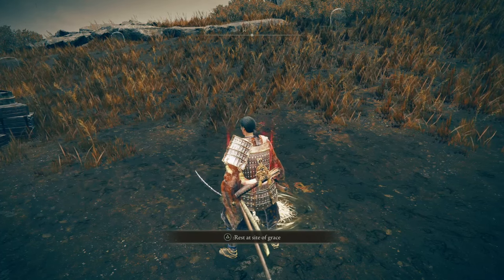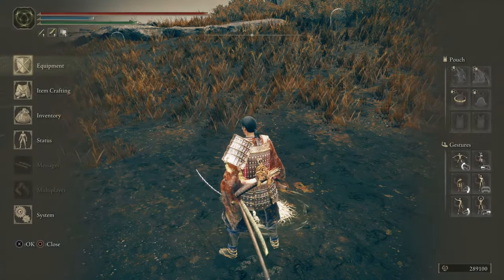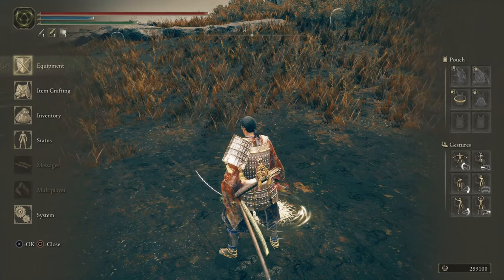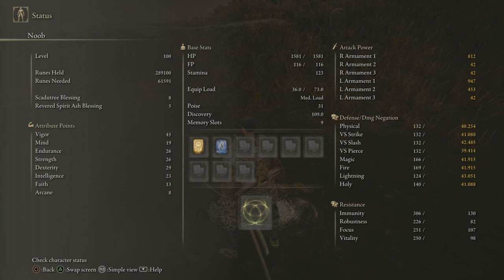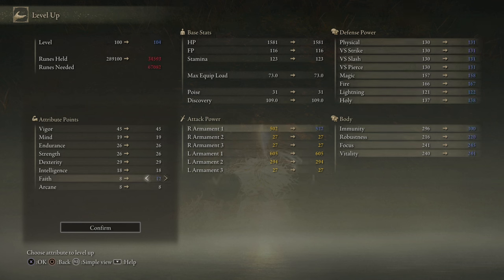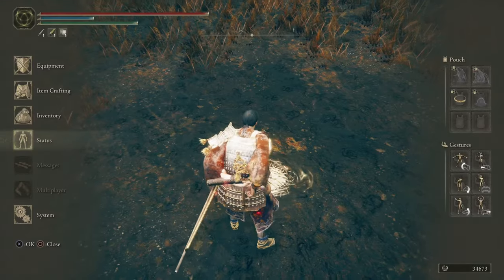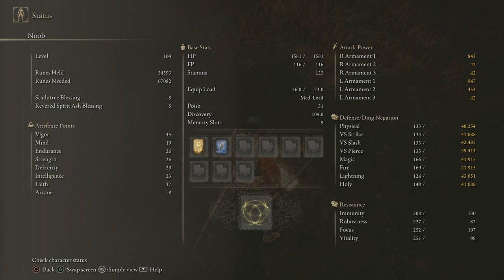rune levels matter in DLC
This video is to help explain and provide a live example demonstrating that basic rune levels do correspond to attack power in the SOTE DLC for Elden Ring. There has been speculation that rune levels have no bearing on power in the DLC, but this video disproves that concept. Instead, it demonstrates that the power in the DLC is a multiplicative value based off of the base stats, so the higher the stats, the higher it scales, and the lower your base stats, the lower it scales. Due to keeping my character at level 100 for the entire base game and DLC playthroughs, to hunt down all bosses at this level, I do not know if there is a cap or ceiling to which attack power can scale. I have seen attack power up to 1500 on a weapon so far when viewing other streamers.